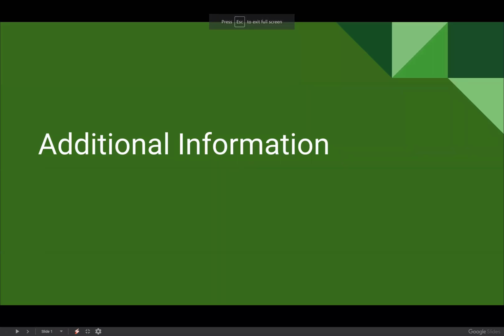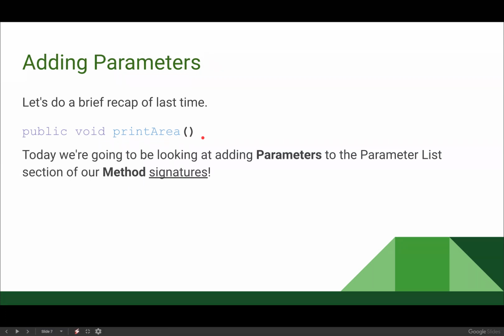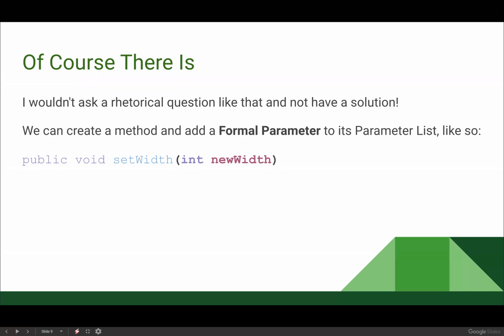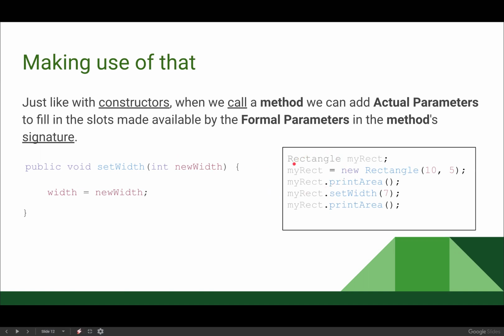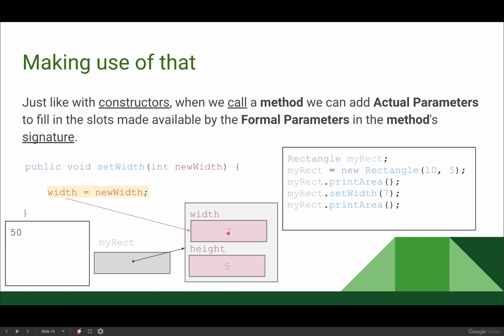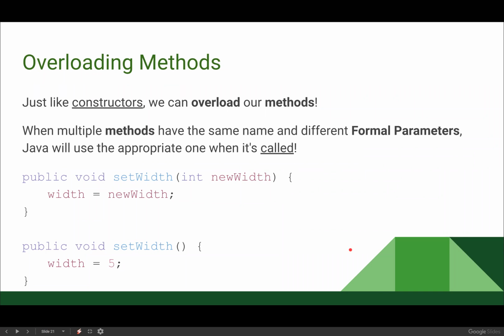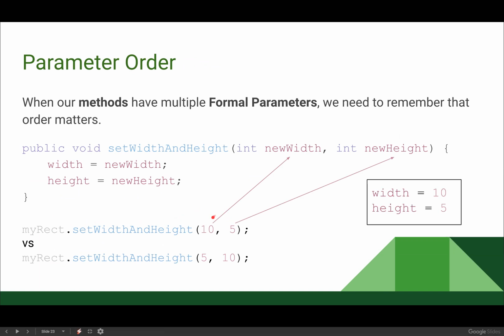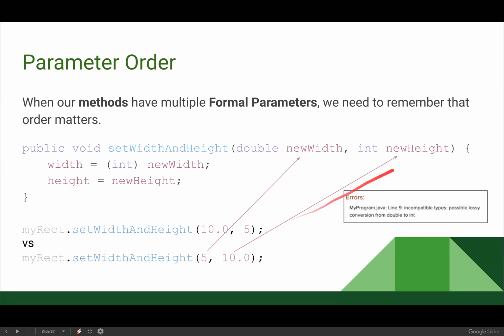AP CS A Unit 2 Lesson 5 - Calling a Void Method with Parameters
Lecture covers CodeHS Module 2.5 - Calling a Void Method with Parameters